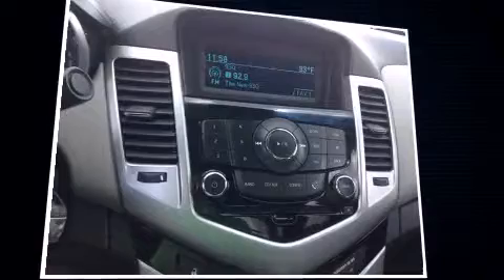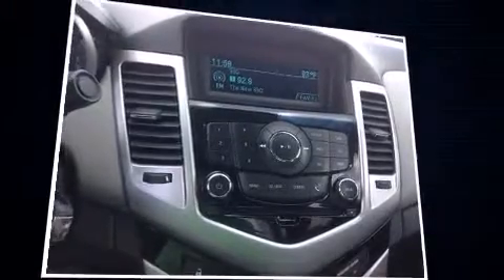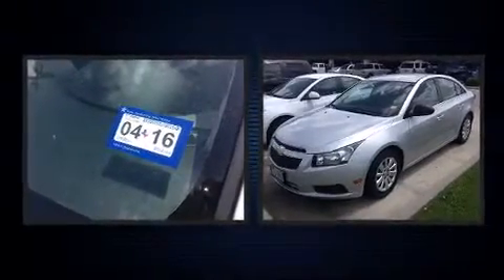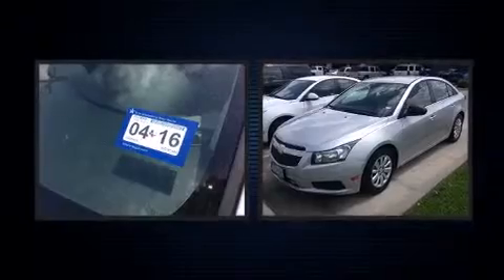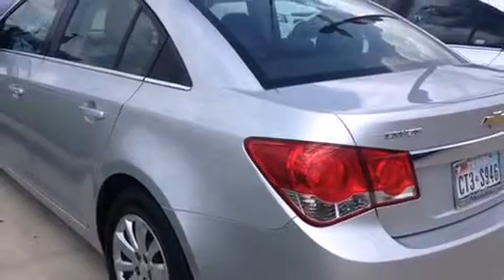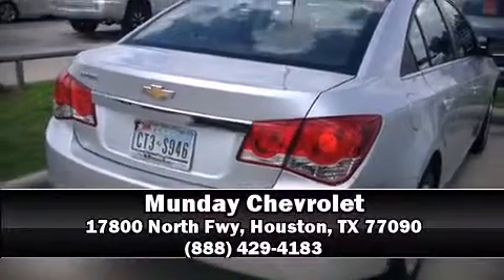2011 Chevrolet Cruze LS in Houston, TX 77090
Munday Chevrolet
17800 North Fwy

Get excited about the 2011 Chevrolet Cruze. This 4 door, 5 passenger sedan provides exceptional value! It features a front-wheel-drive platform, an automatic transmission, and a 1.8 liter 4 cylinder engine. Chevrolet paid particular attention to efficiency and practicality with the following features: a tachometer, variably intermittent wipers, a trip computer, fully automatic headlights, power windows, remote keyless entry, and more. Premium sound drives 6 speakers, providing you and your passengers a sensational audio experience. Chevrolet ensures the safety and security of its passengers with equipment such as: dual front impact airbags with occupant sensing airbag, front SIDE impact airbags, traction control, brake assist, ignition disabling, onStar, and ABS brakes. This car was designed with safety in mind, allowing you to drive with even greater assurance. You will have a pleasant shopping experience that is fun, informative, and never high pressured. Stop by our dealership or give us a call for more information.